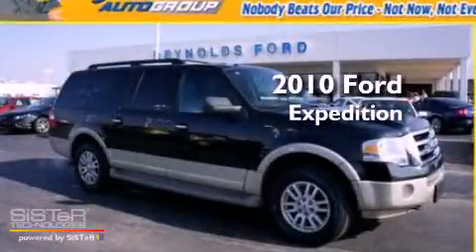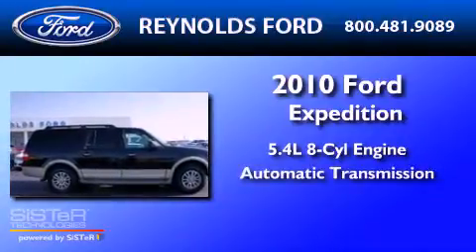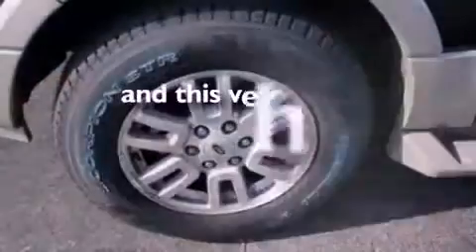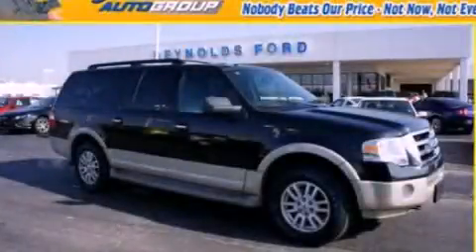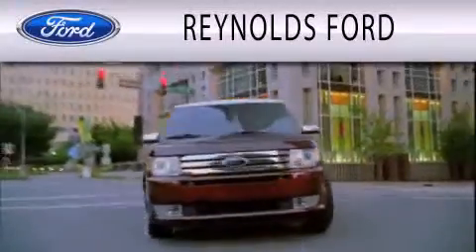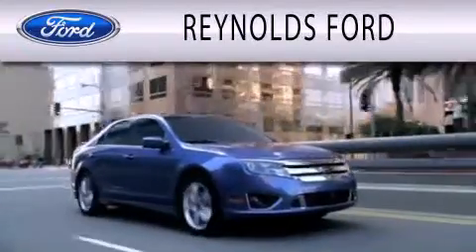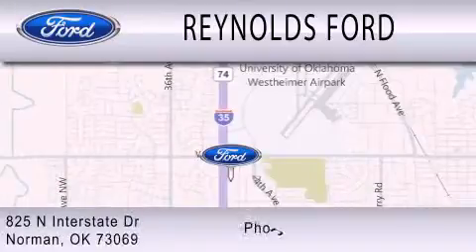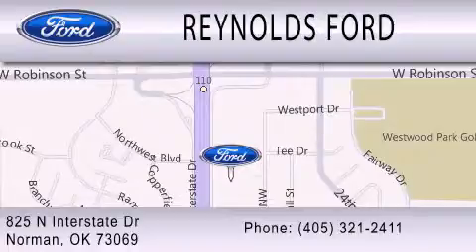2010 Ford Expedition Norman OK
Year : 2010
 Make : Ford
 Model : Expedition
 Engine : 5.4L V8 24V MPFI SOHC FLEXIBLE FUEL
 Trans . : 6-SPEED AUTOMATIC
 Exterior : BLACK
 Miles : 47,307
 Interior : CHARCOAL BLACK
 Stock : RC8686